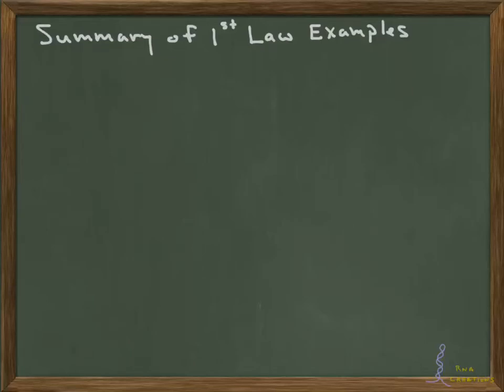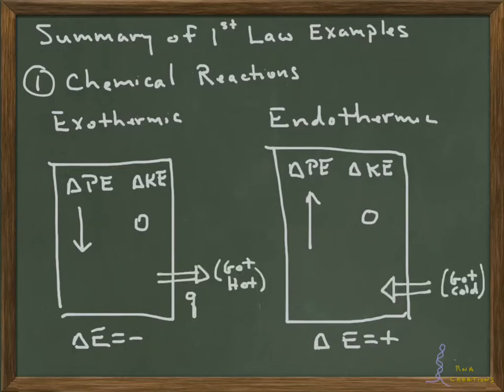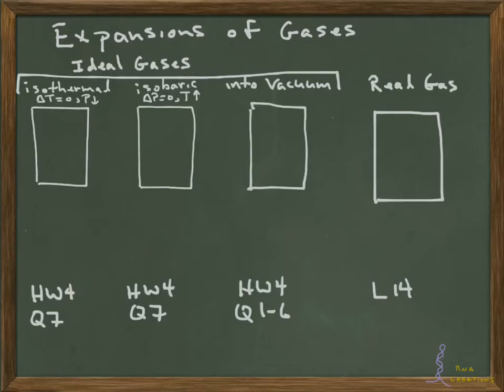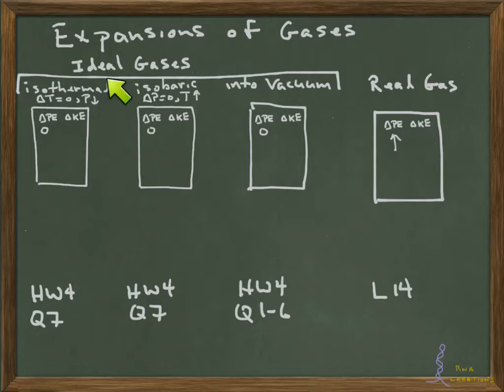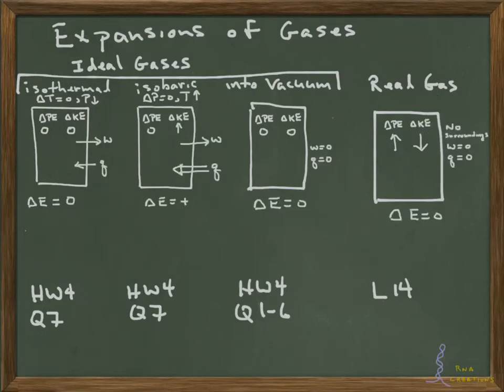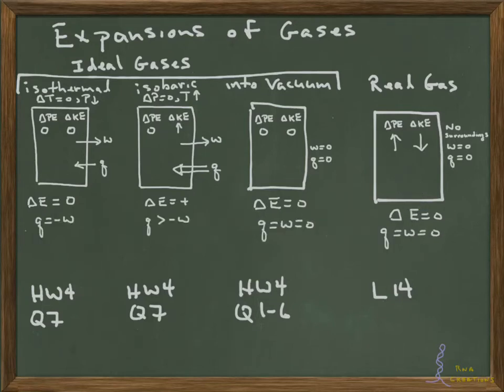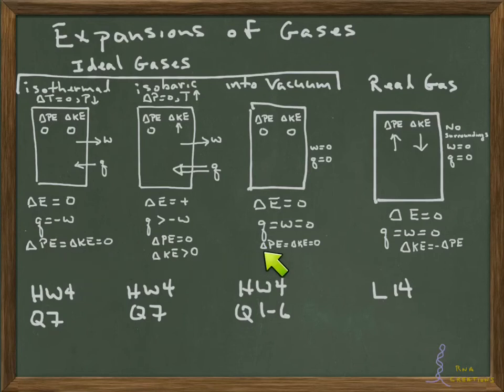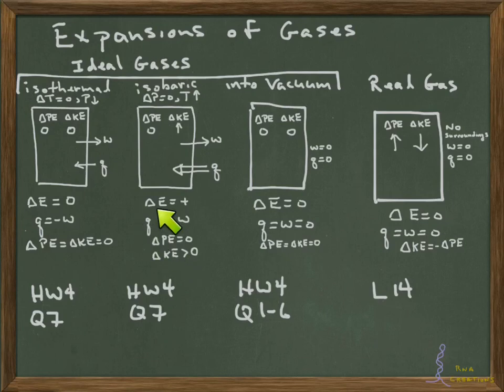HW4 Screencast--Summary 1st Law Examples